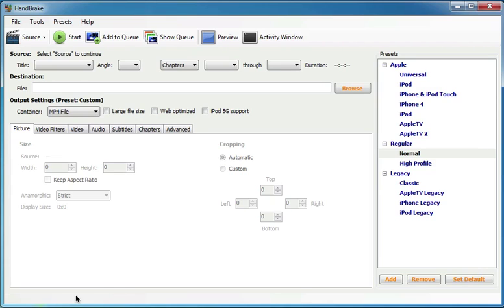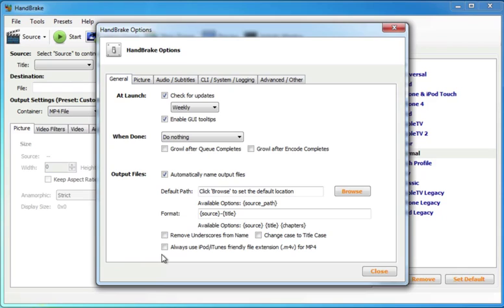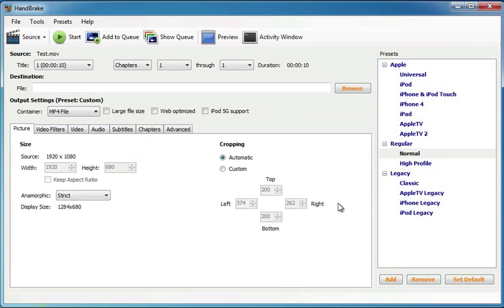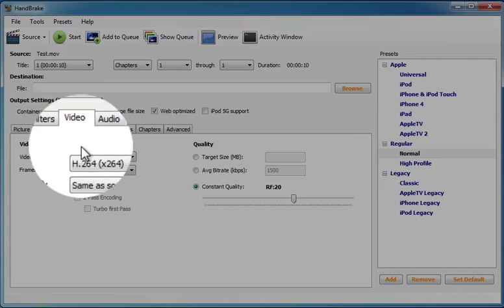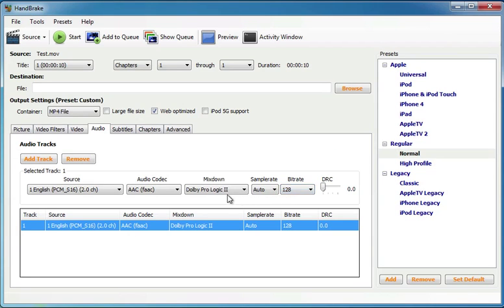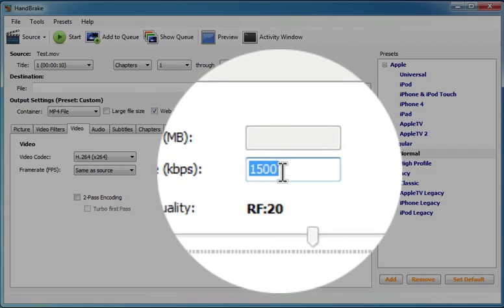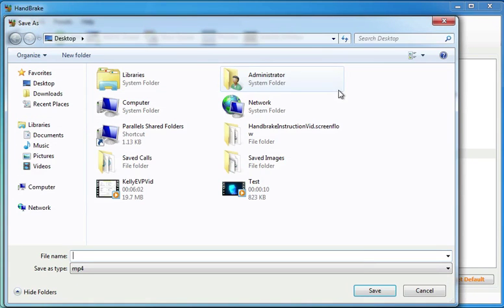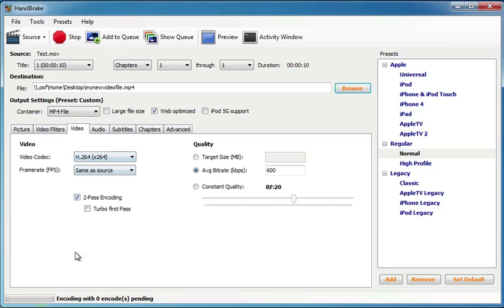evp handbrake pc